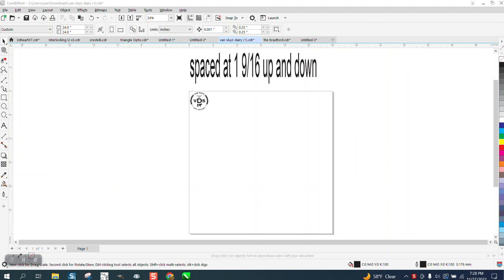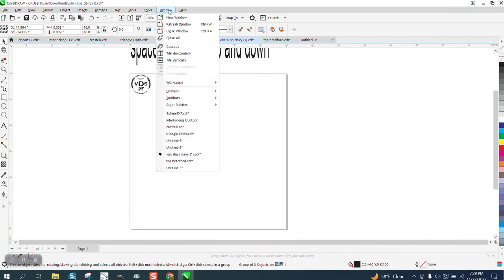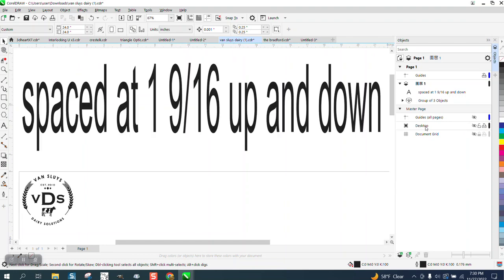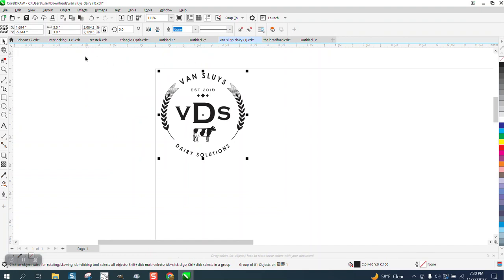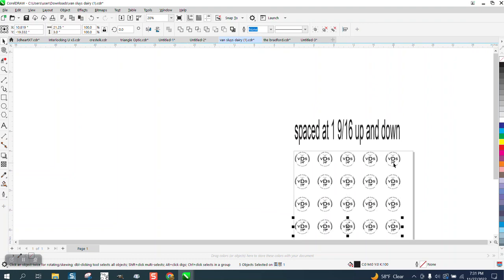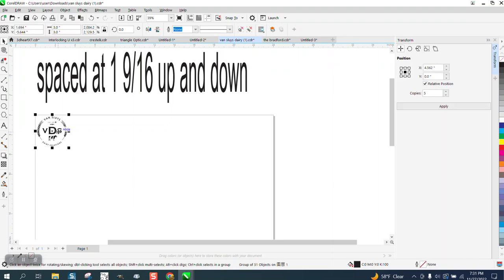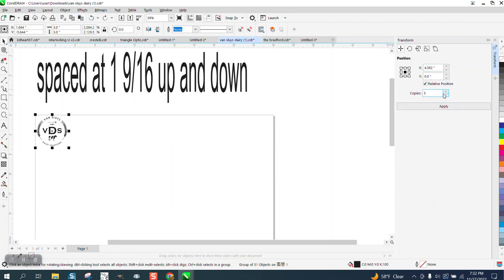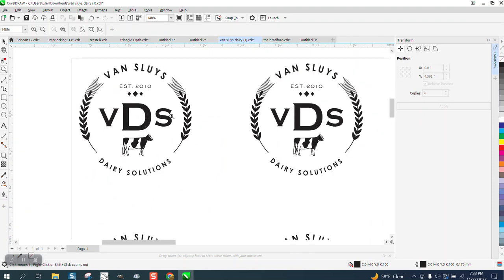Corel Draw Tips & Tricks Spacing an Object out HAS PROBLEMS